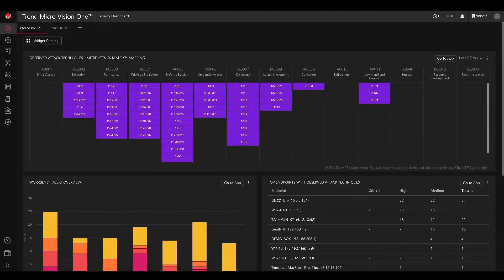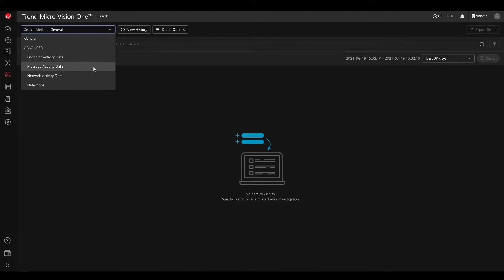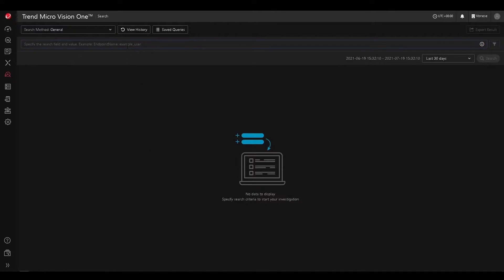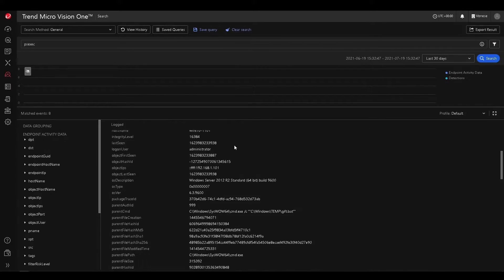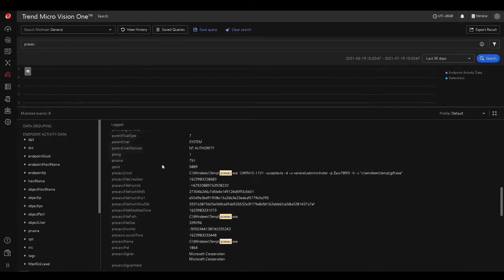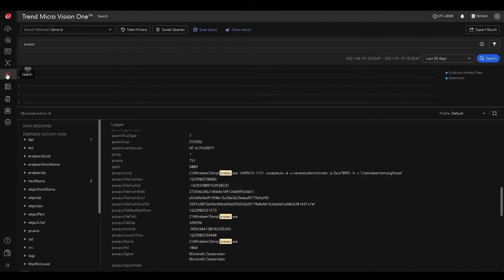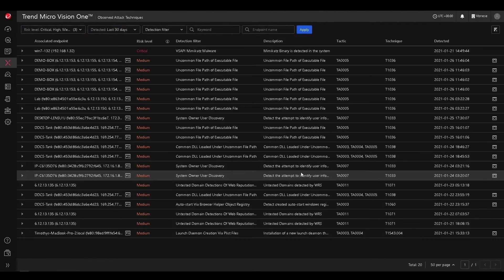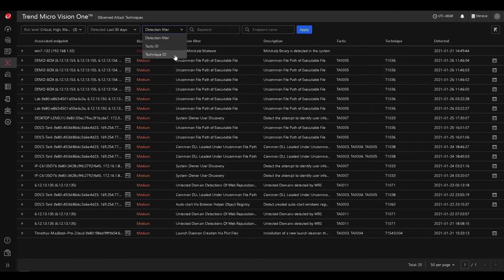How To Hunt For Threats | Trend Micro Vision One™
The Search app provides security teams with the ability to construct powerful query strings to pinpoint the data or objects in your environment that you want to examine. The Search app offers different search methods, filters, and a Kibana-like query language to identify, categorize, and retrieve = search results.

To find out more about our products and services visit us